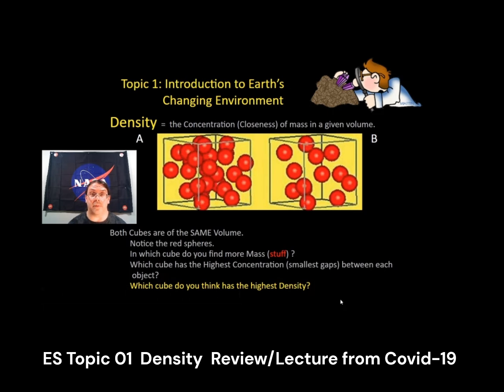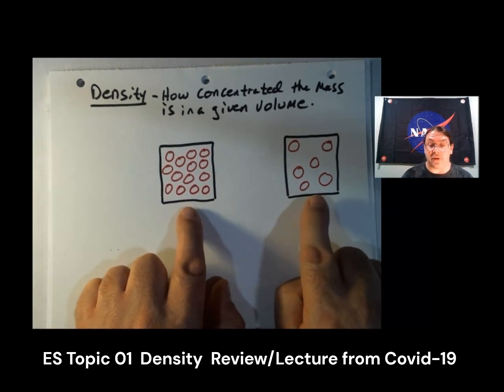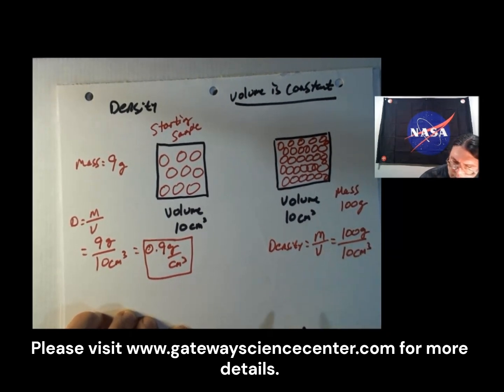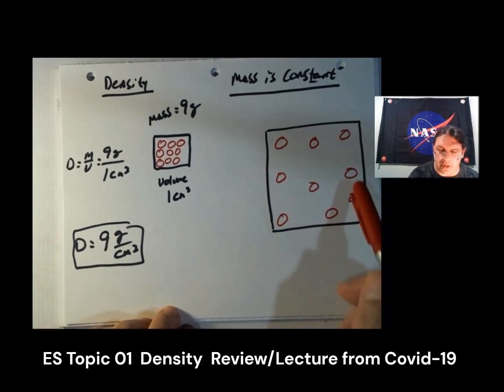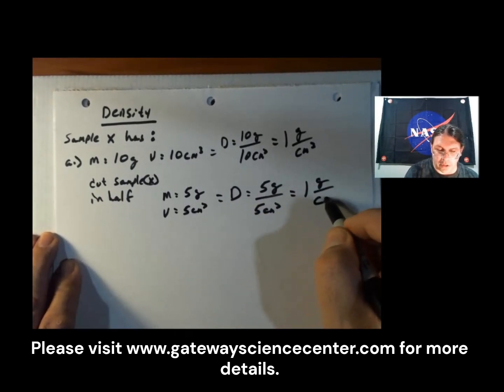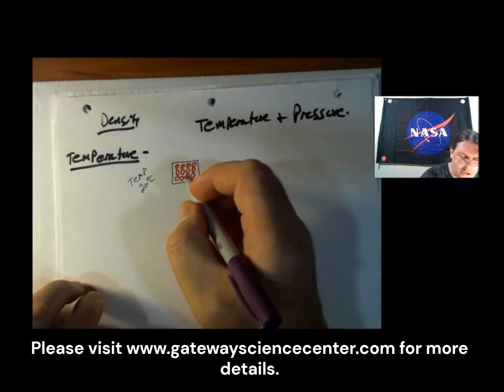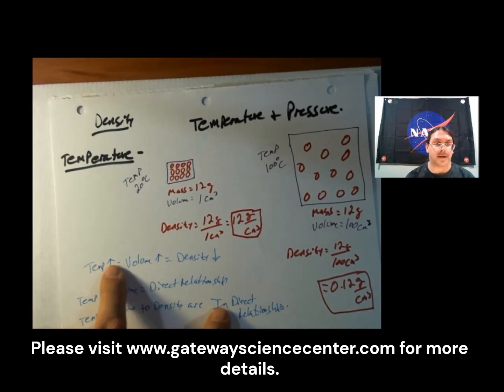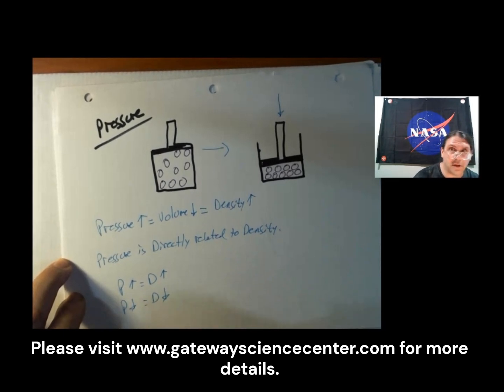Gateway Science Center 10th Grade Earth Science Topic 01 pt 07a Density Review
Gateway Science Center: Building the future, one student at a time.

"Density: Gateway Science Center" A review discussion on density and how to measure and calculate it in both solid and liquid forms. Students will explore various methods to determine density using practical examples and hands-on activities.